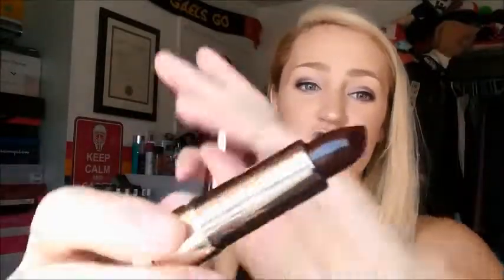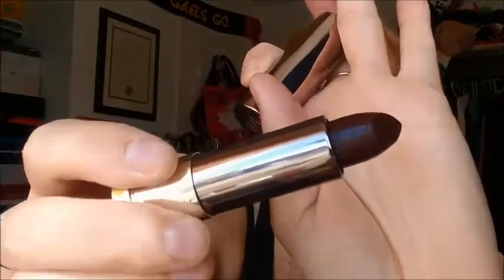Amateur Hour | UD Vice 1 Shade - 4 Looks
Urban Decay 24/7 Glide-On Lip Pencil in BLACKMAIL | $24